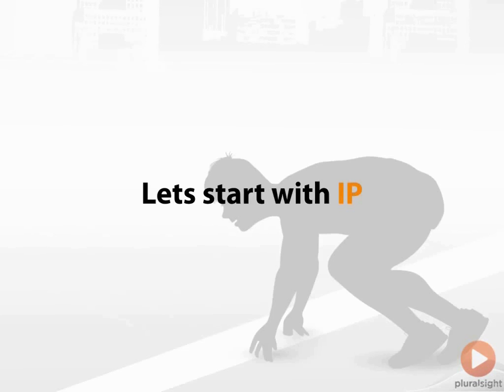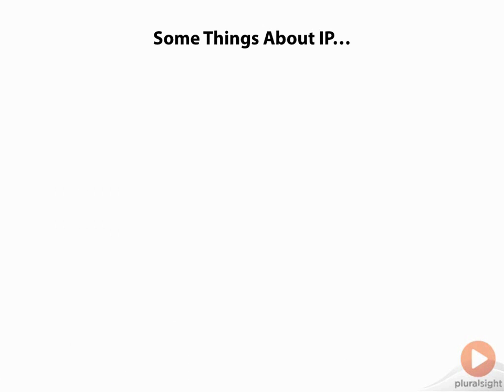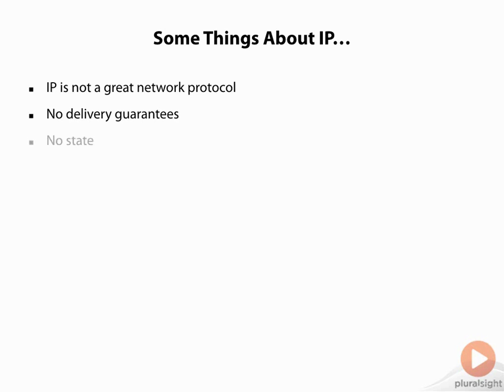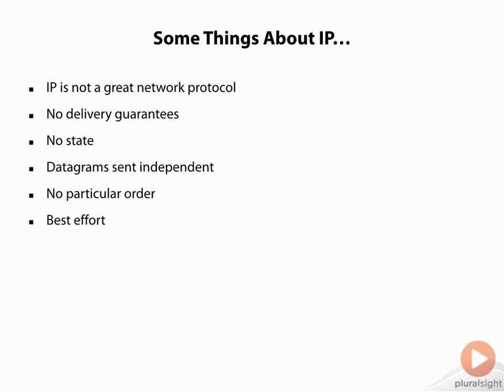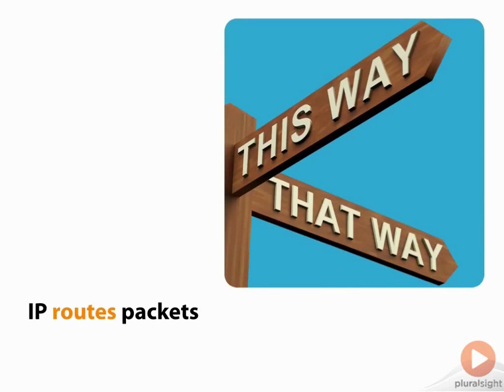Introduction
TCP, UDP, and IP Protocols